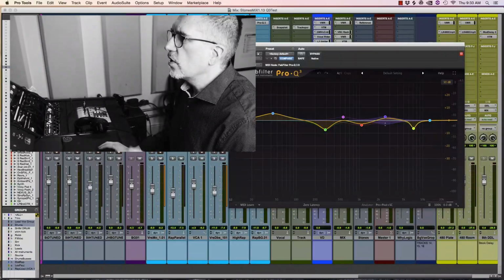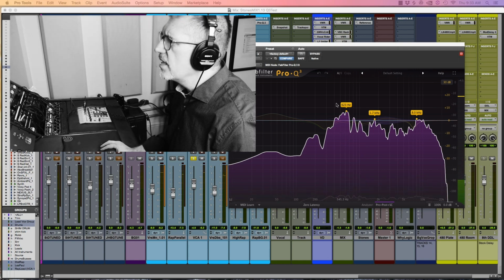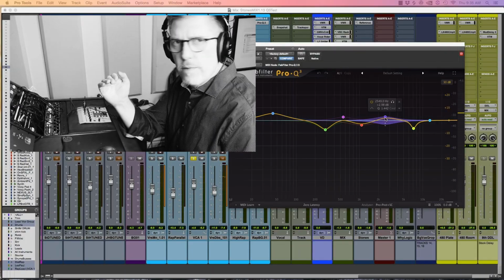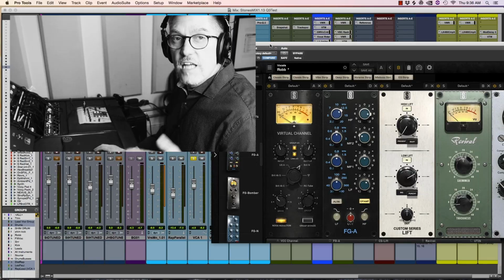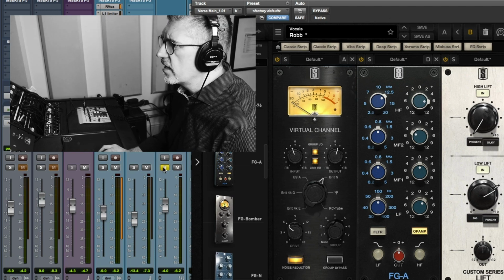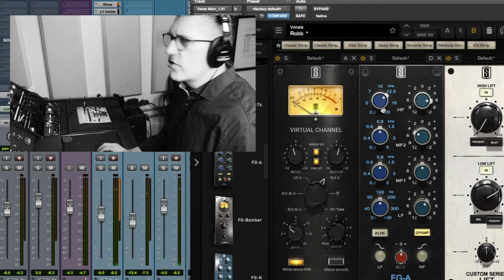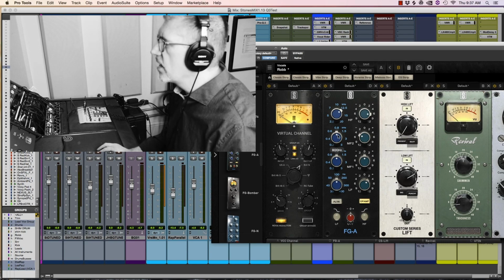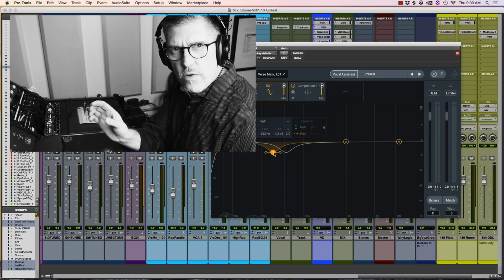Best Vocal Plugins 2019 Part 1 EQ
How To Record Music At Home 2019

How do I get my vocal to sound good? How do I tame harshness and get rid of boggy frequencies or get that smooth "sounds like a record" high end?

🎤🎶😎Pop and Urban artists: Here is a quick look at the Best Vocal Plugins of 2019 Part 1 of 4 where we look at EQ. These are newish and happen to be what I'm using successfully on mixes.

Are you working on how to mix vocal or how to mix rap vocal? These EQs might just be your friend.

My choices are

1. FabFilter Q3 - utility, ease of use, awesome UI and great sound.
2. Slate FG A - analog flavor and smooth high end.
3. Izotope Nectar - great problem solver with dynamically moving eq point.

And I'll explain why I love these plugins and what they do that is special.

The music I'm using is from a forthcoming release from Robb Nash. He's an amazing artist and he's doing incredibly important work speaking to our youth. Please check him out.

When making records I use  Logic Pro x, Ableton Live, and Pro Tools.